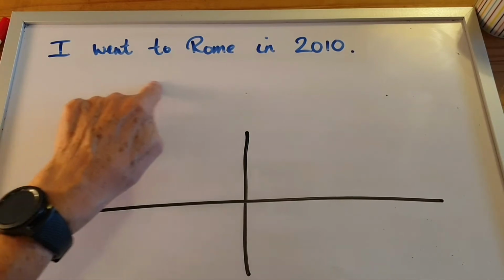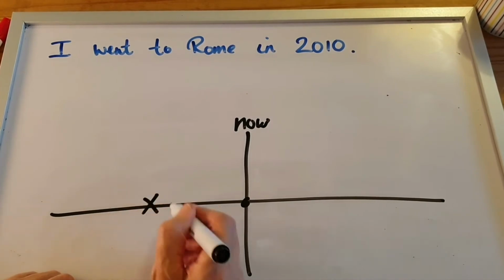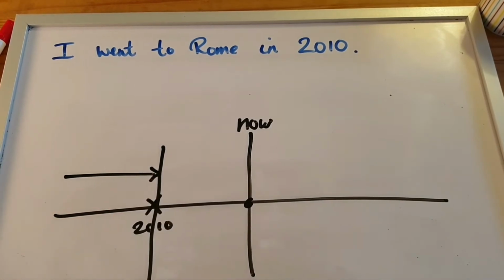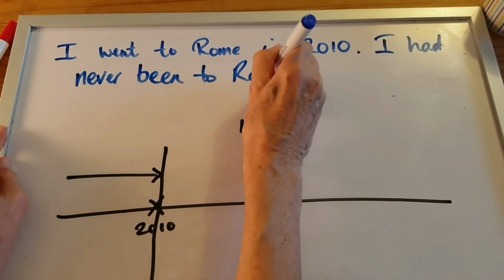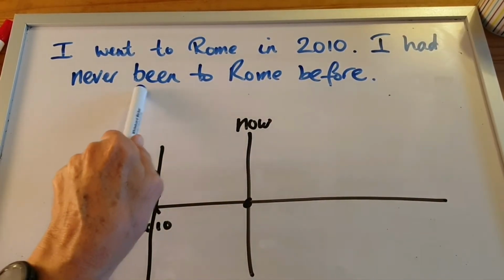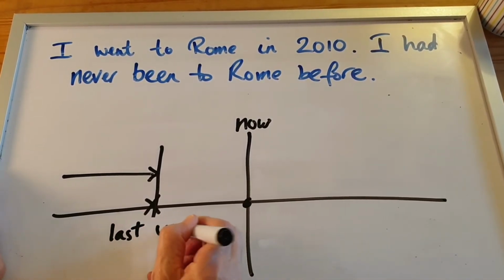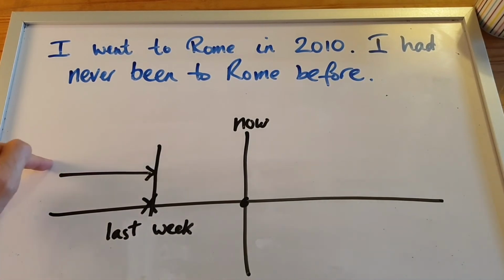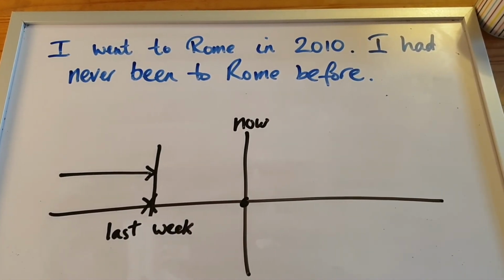Uncle Geoff explains HOW, WHEN and WHY we use the PAST PERFECT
How to talk about the past using the Past Perfect. In this lesson, Uncle Geoff explains HOW, WHY and WHEN we use the Past Perfect in English.